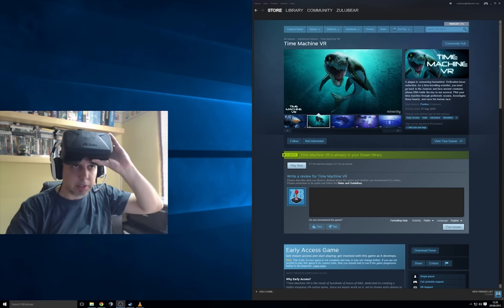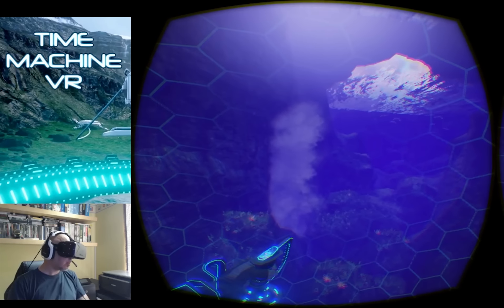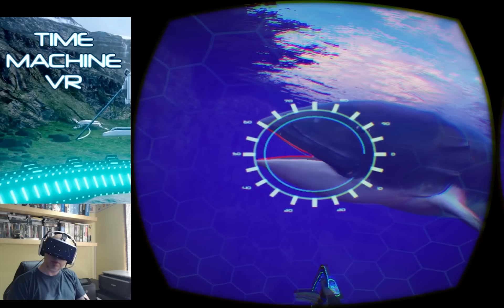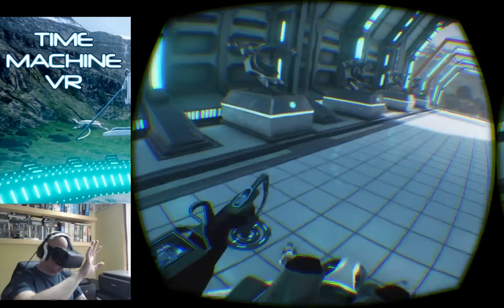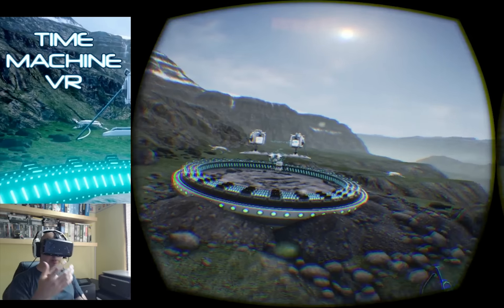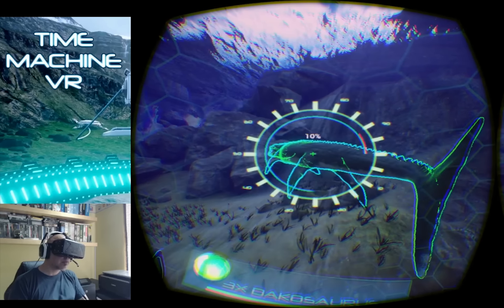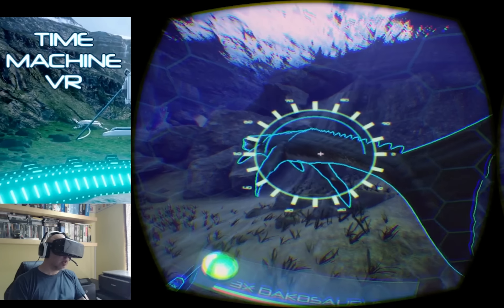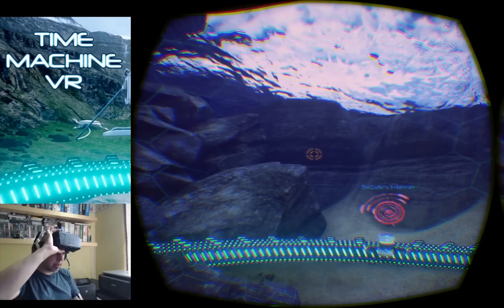Time Machine VR - Oculus Gameplay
Time Machine VR Oculus Rift gameplay video this time. I was really impressed with the presentation of this game. It does a great job of showing off what the Oculus Rift and other VR headsets are capable of.

The games run smoothly on my 780Ti setup but even though it appears to have no judder I did feel very ill playing it after about 45 minutes. I was playing with the 0.7 runtime meaning that there was no extended mode to test with.